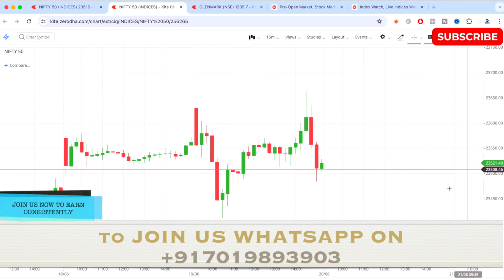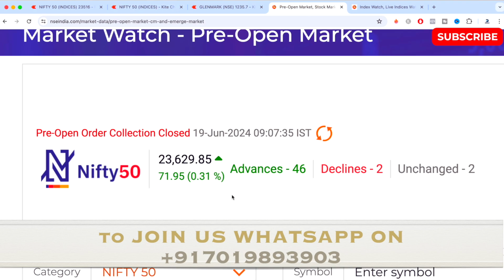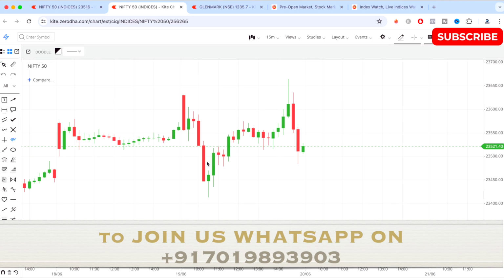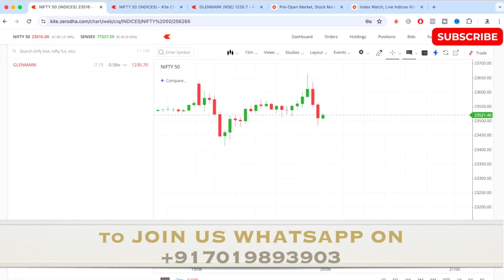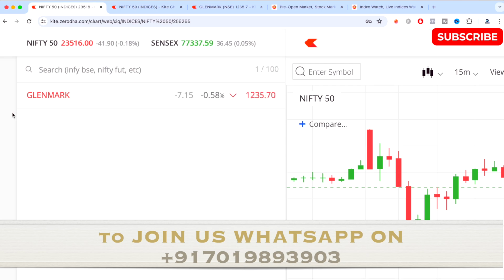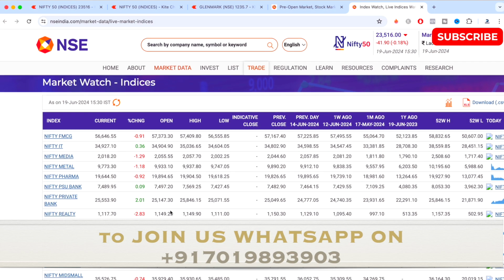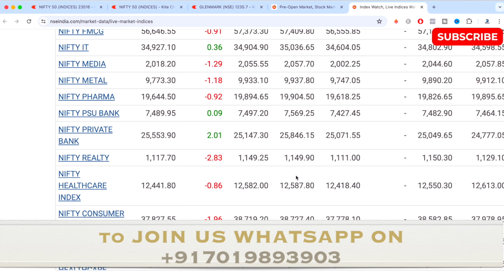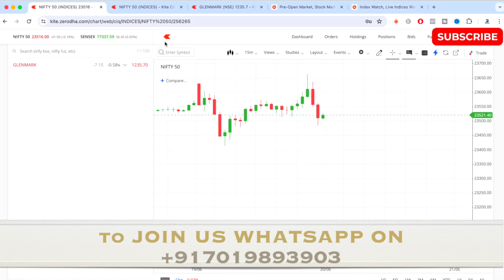Intraday Trading Analysis | NO indicators | Darshan Tech